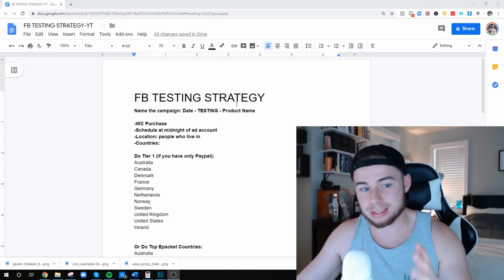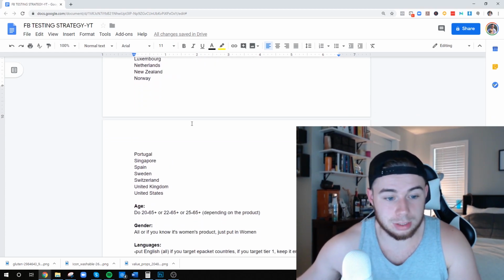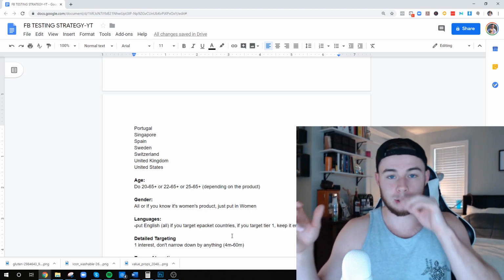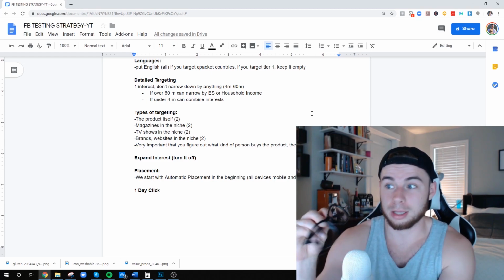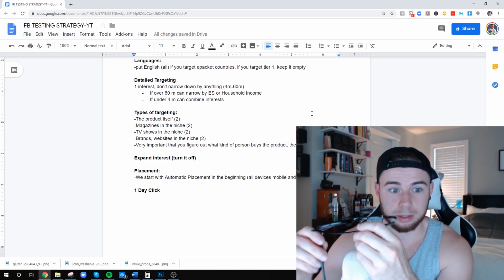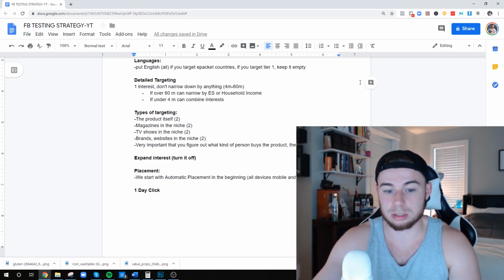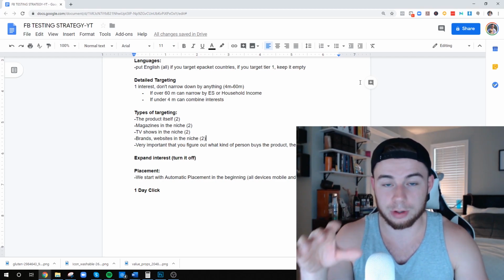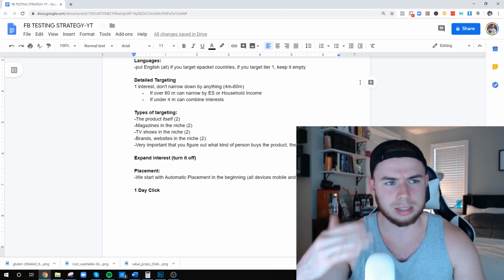Facebook Ads for Beginners in 2019 | Test Products in 10 Minutes!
Hey there! If you're reading this then you're probably ready for me to drop a little extra freevalue ... Well you're right because in this video I take you through Step by Step my Facebook Ads Blueprint for Beginners. If you haven't done over $10,000 in Sales on Shopify this video is perfect for you.

I start by breaking down how to set up your ads - set up your tartgeting, and a simple overview of how Facebook Ads work.

Watch until the end to find the golden nugget I drop somewhere in the video, I bet most of you won't even pick up on it :)

If you read the entire description, write "I'm ready to take action 🔥" in the comments below!